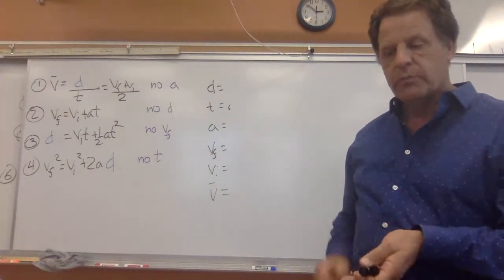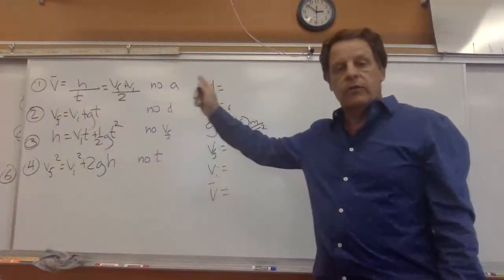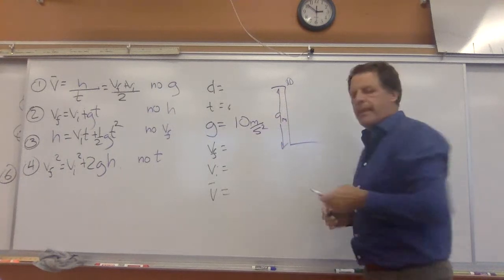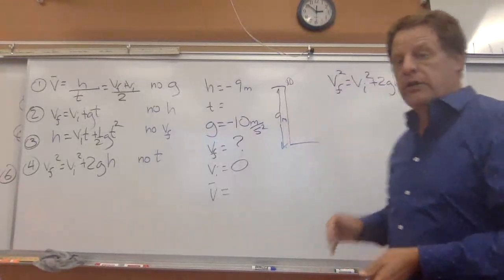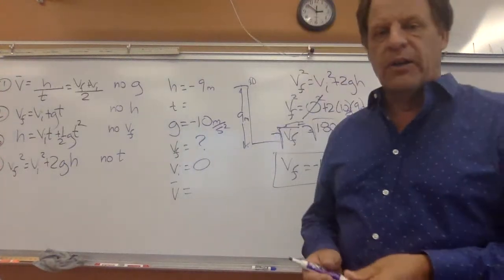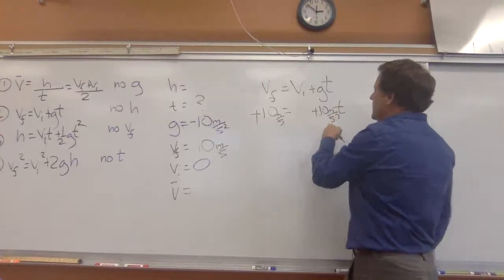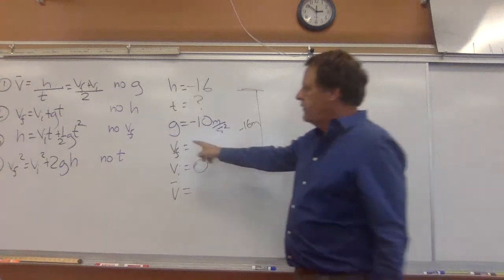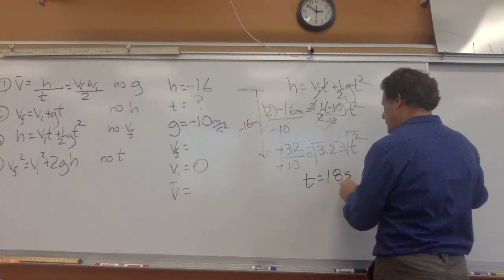Week 1 Review #4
kinematics involving gravity